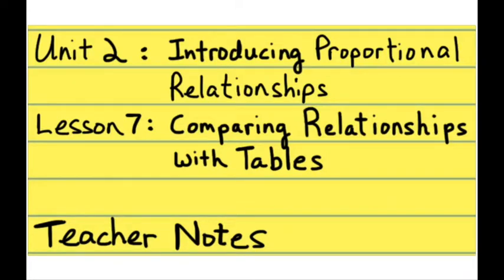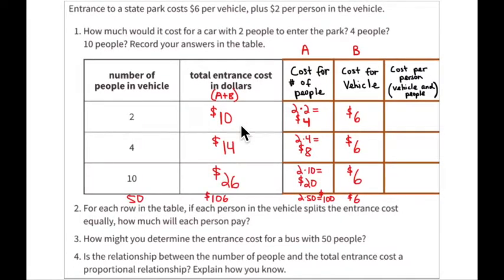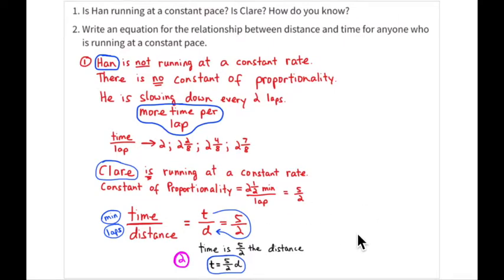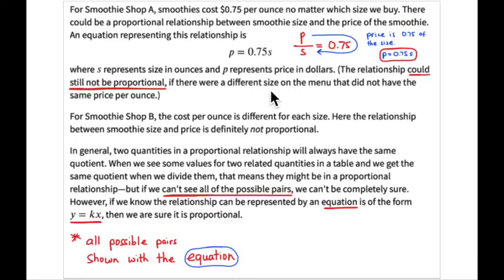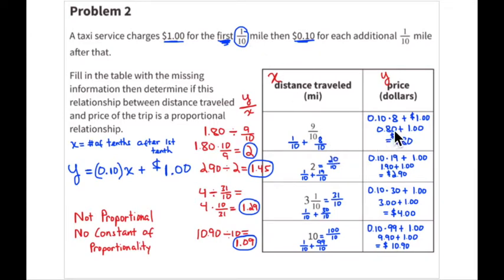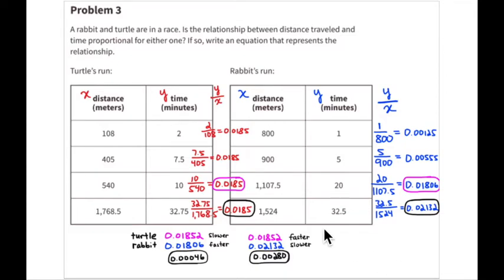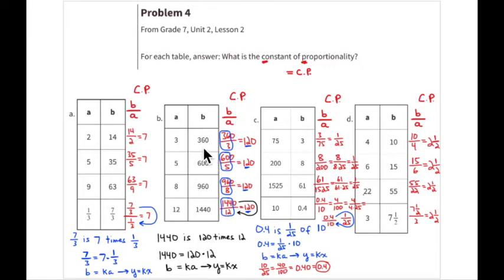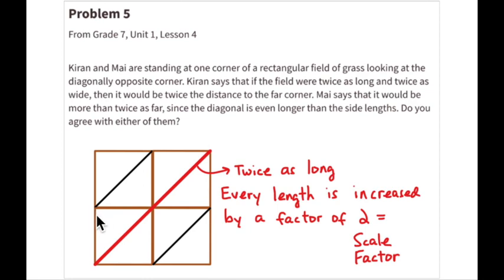7th Grade Illustrative Mathematics: Grade 7; Unit 2; Lesson 7: Teacher Notes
Table of Contents:
Activity 1: 0:13
Activity 2: 8:13
Activity 3: 14:41
Activity 4: 21:41
Summary: 27:52
Practice Problem 1: 33:52
Practice Problem 2: 37:48
Practice Problem 3: 46:39
Practice Problem 4: 1:00:45
Practice Problem 5: 1:11:15

Illustrative Mathematics
Unit 2: Introducing Proportional Relationships
Lesson 7: Comparing Relationships with Tables